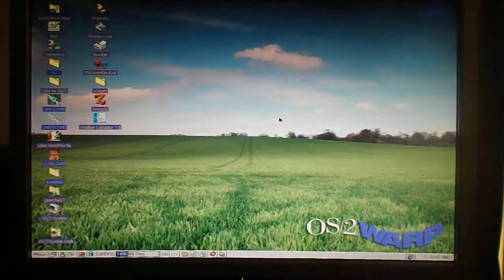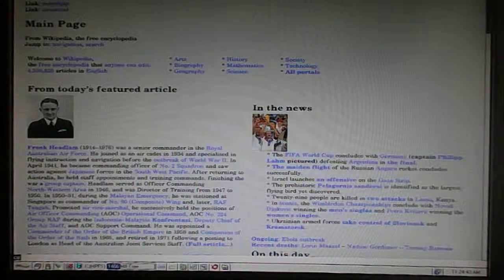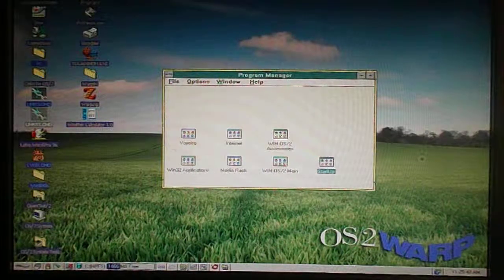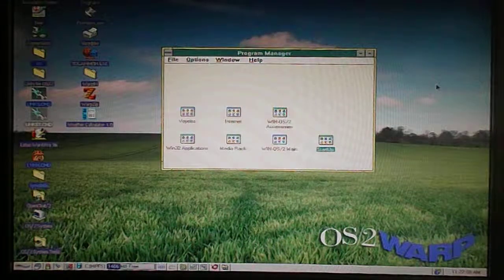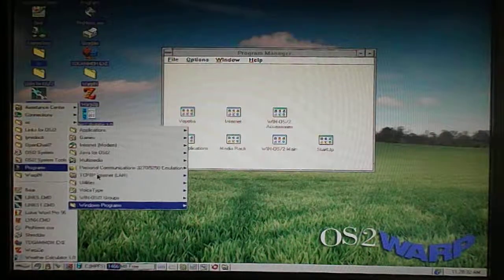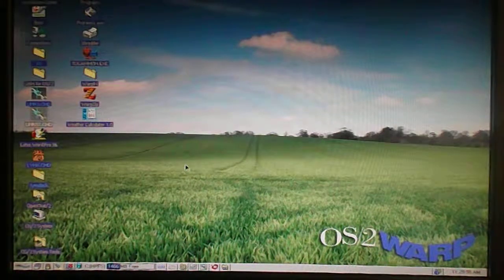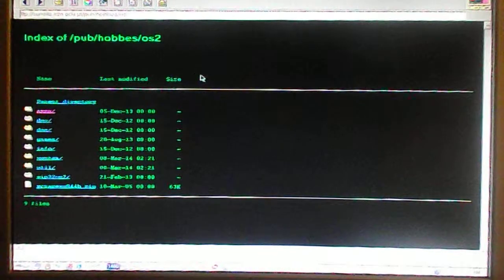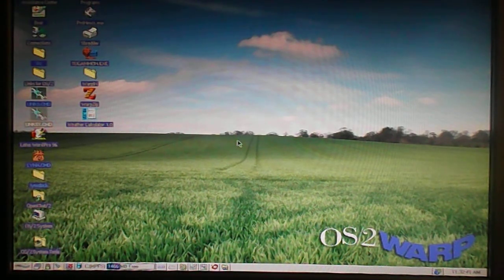OS/2 Warp on a 1996 Aptiva - Part Two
This video is the second part of a remake in higher def of a demonstration of my Dad's old Aptiva I rescued from the junk in the garage.